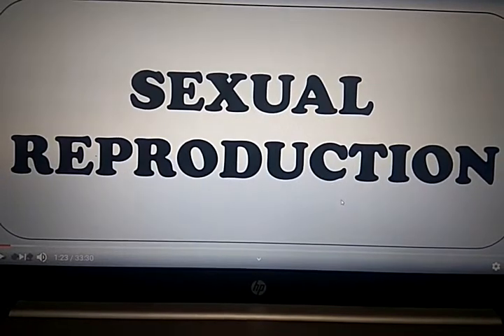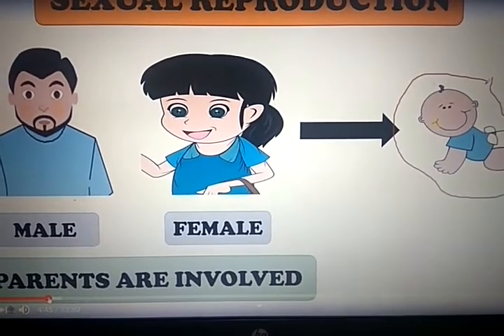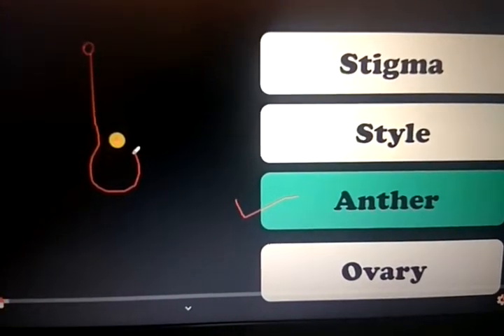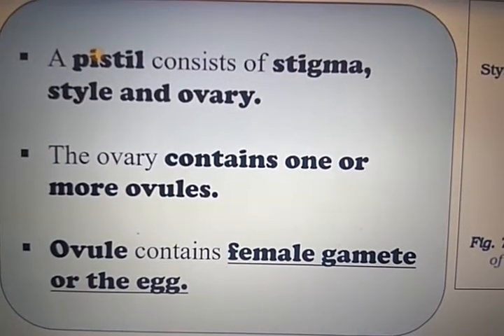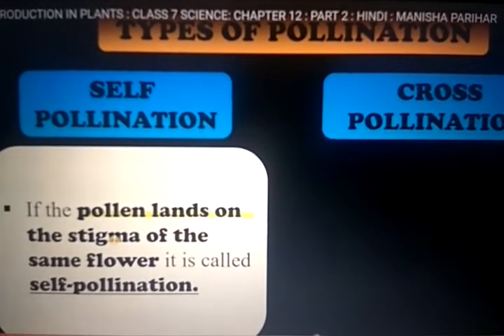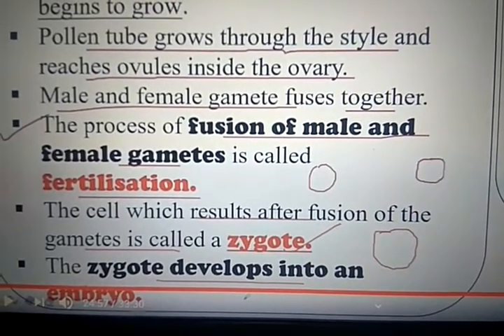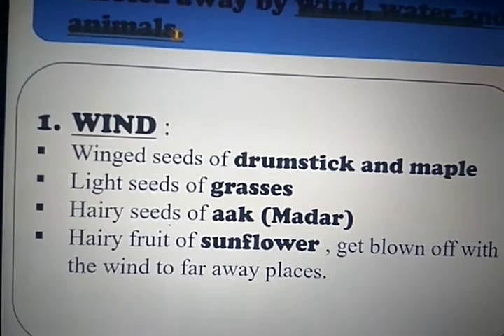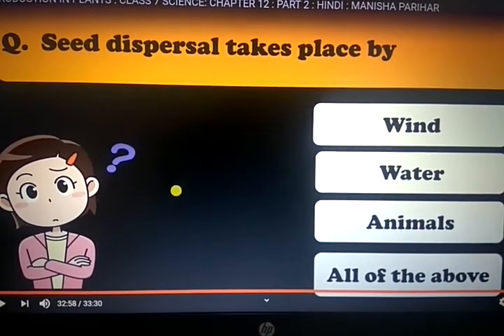GRADE-SCIENCE-VII-12-REPRODUCTION IN PLANTS-V3